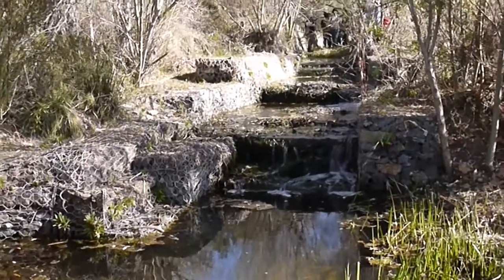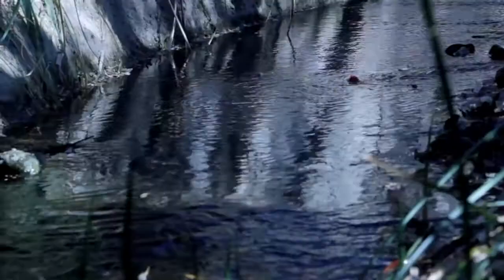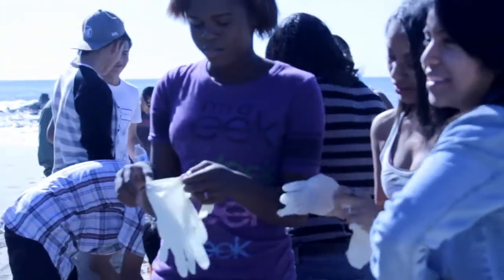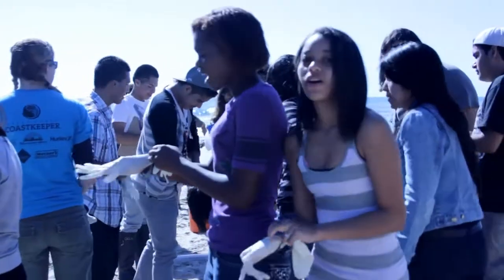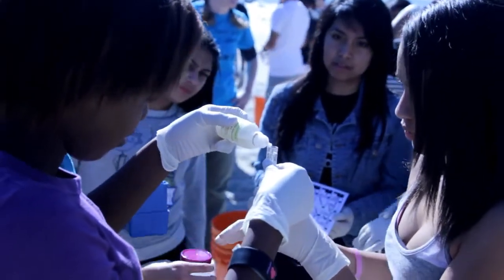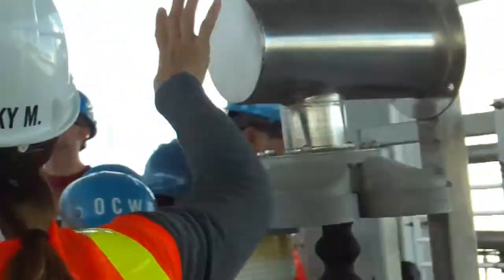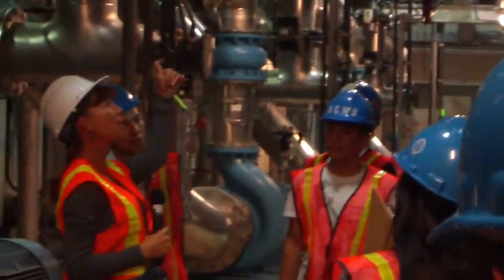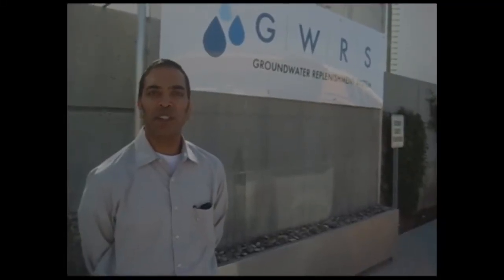Estancia High School Marine Science Adventure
Estancia High School Marine Science students visit Buck Gully Creek, which drains to the ocean at the Little Corona tide pools. After testing water quality, the class tours the OC Water District.